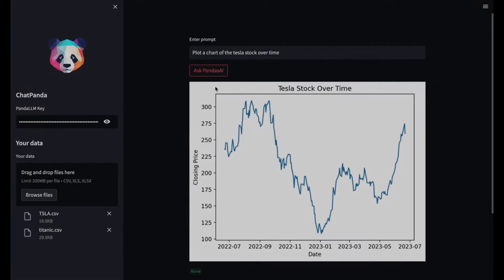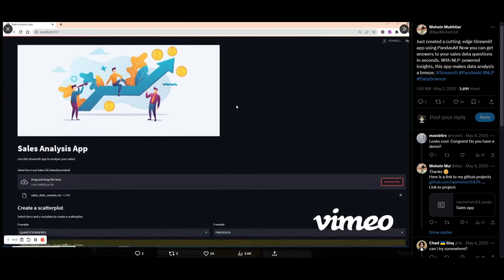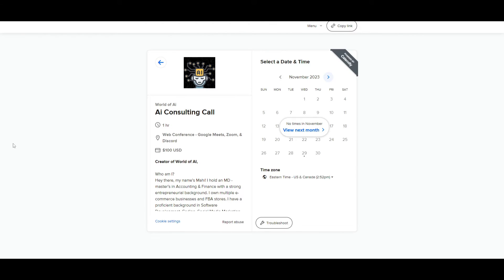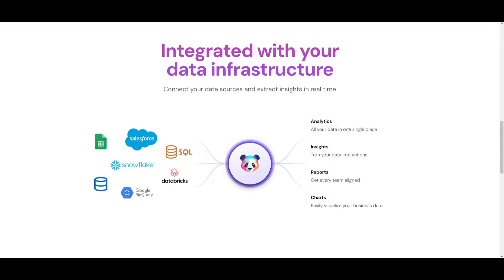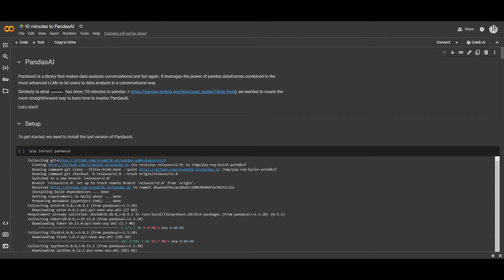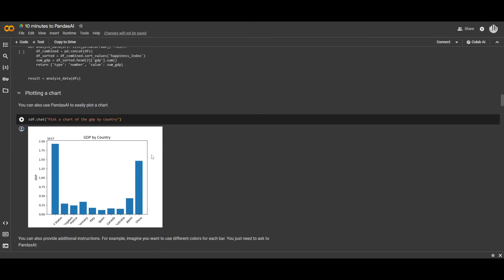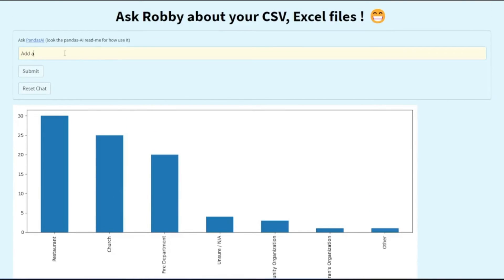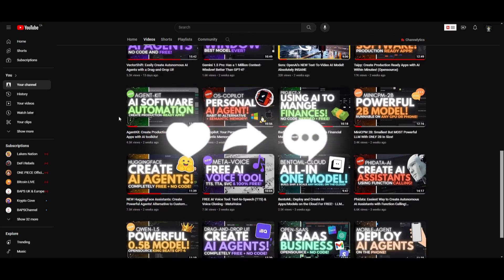PandasAI: AI Copilot for Your Data - Excel, MySQL, BigQuery, and More! (Opensource)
In this video, we delve into the transformative capabilities of Panda AI, your specialized copilot for data analysis. Whether you're working with SQL, CSV, Pandas, Polars, or other file formats, Panda AI empowers you with seamless interaction, leveraging LLMS and RAG models to enhance your data experience.

Key Points Covered:
- Simplified data analysis with Streamlit integration
- Natural language conversations for intuitive interaction
- Visualization of sales distribution using scatterplots
- Effortless exploration of trends and patterns
- Python library revolutionizing data interaction